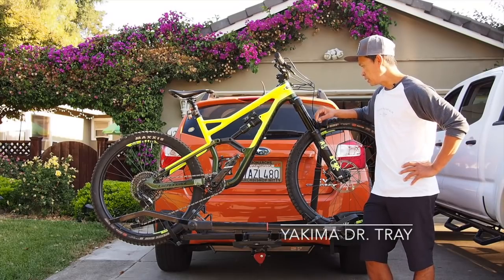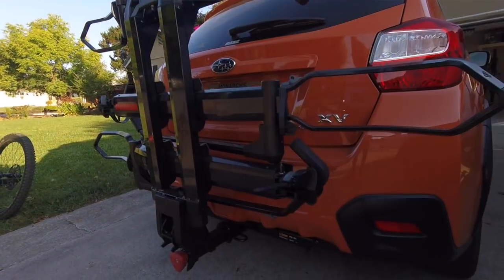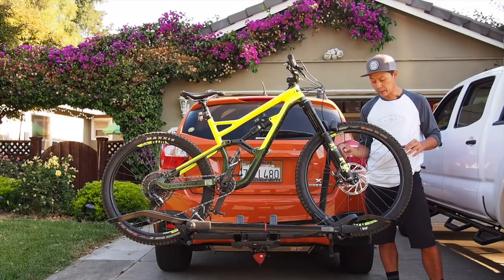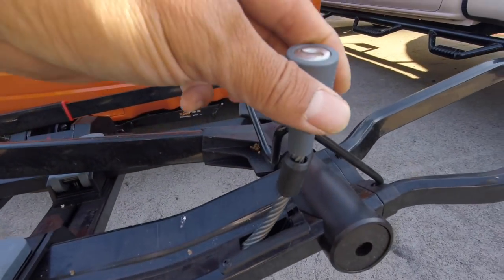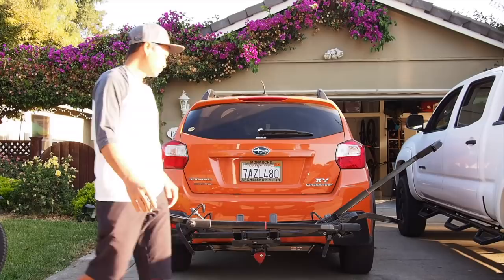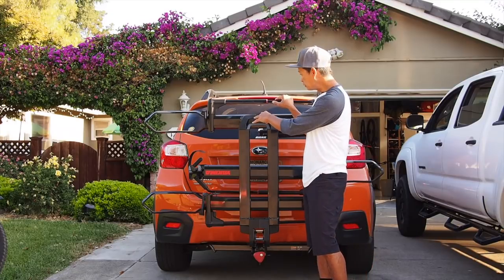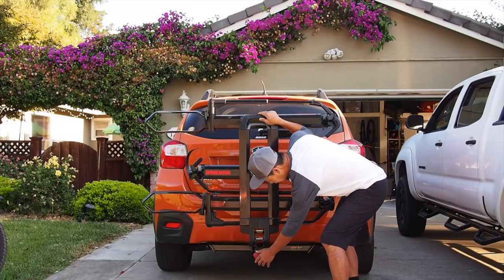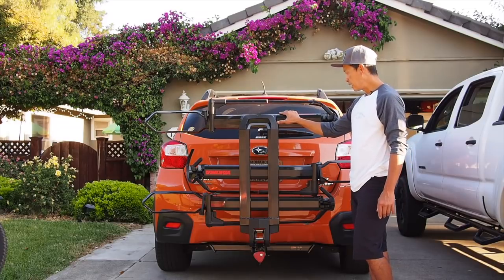Yakima Dr. Tray bike rack review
Kuat NV 2.0 at Amazon
Yakima Double Down 4-bike Rack
Thule T2 Pro XT